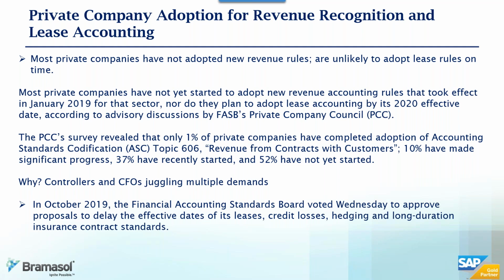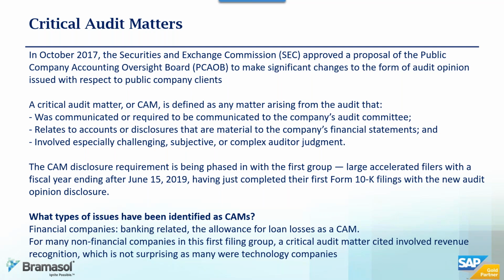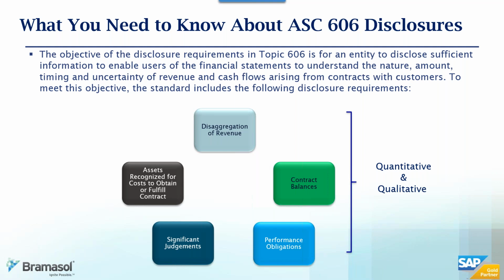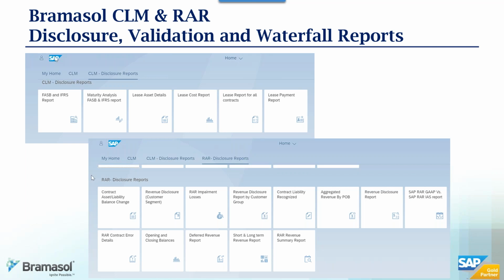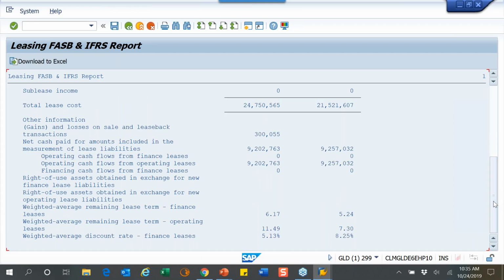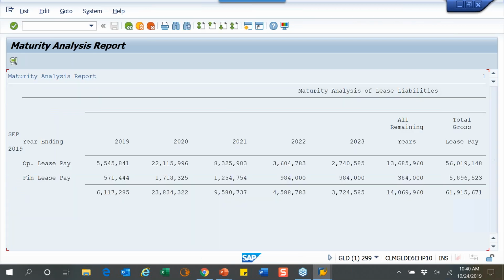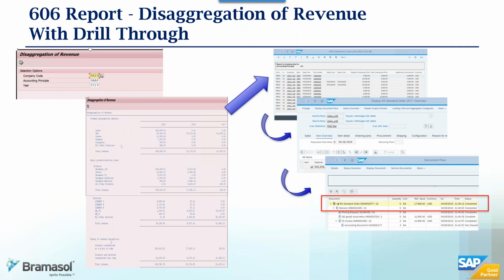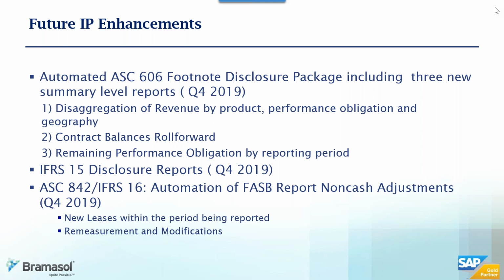Updates on Disclosure Reporting Accelerator Packages for ASC 842 and ASC 606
With the changing landscape of how your accounting team is working, they are expected to close the books sooner and more accurately than ever before, and what used to be their entire focus is now just the part of the job.
As a result, finance leaders must move beyond their traditional role to partner with the business and provide real-time insights. Watch the webinar to see latest developments in Bramasol’s industry leading disclosure reporting solutions and accelerators for Leasing and Revenue Recognition, including support for ASC 842 and IFRS 16 and ASC 606 and IFRS 15. Built on the foundation of FASB/IASB reporting requirements these reports will help accelerate your disclosure reporting by 50% or more.
During this webinar, you will learn:

    Critical Audit Matters
    Bramasol’s Revenue Recognition and Lease Accounting reporting tools

Watch Now!